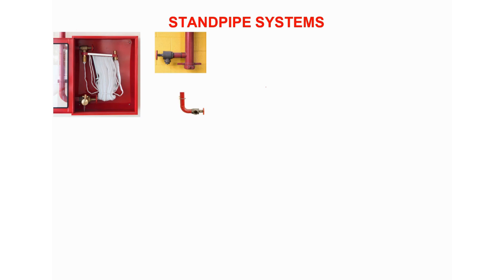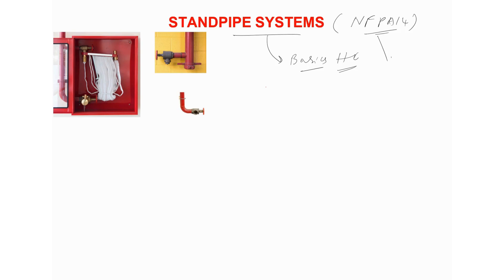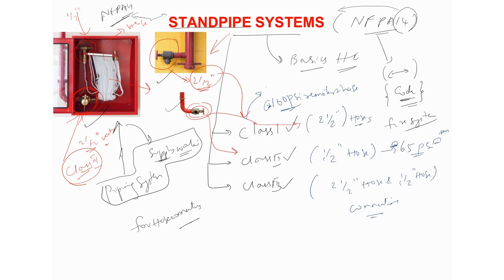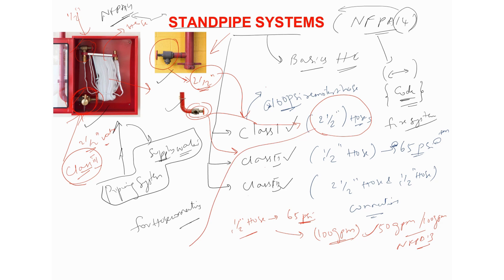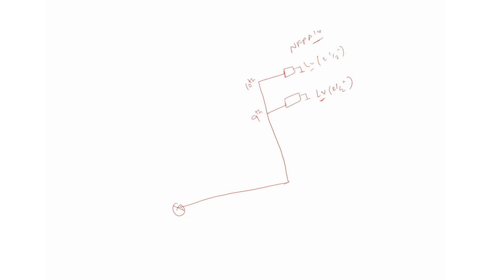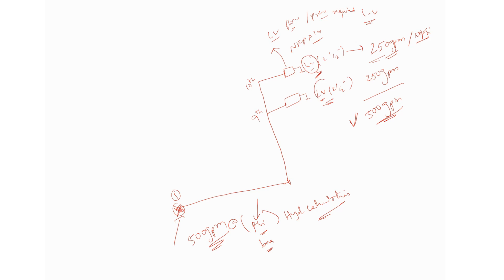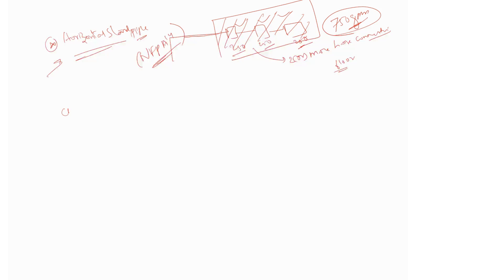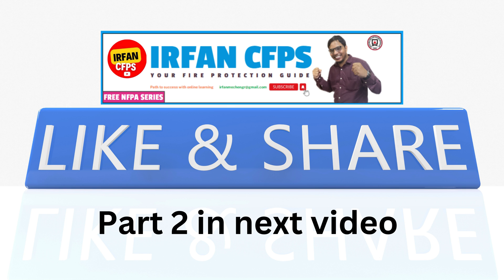Class 1 | Basics | Standpipe systems NFPA 14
In this video we are going to discuss about basics of standpipe systems before moving ahead with hydraulic calculations.

irfancfps
fire fighting
standpipe
standpipe systems
standpipe systems for fire protection
NFPA 14
standpipe system design
standpipes
standpipe system
irfan cfps
nfpa14
nfpa standards
nfpa 14 design
nfpa 14 training video
nfpa14 training module
nfpa 14 training moduel
nfpa 14 training module
hydraulic calculations
hydraulic calculations for standpipe
hydraulic calculations for standpipe systems
standpipe system basics
standpipe and hose systems